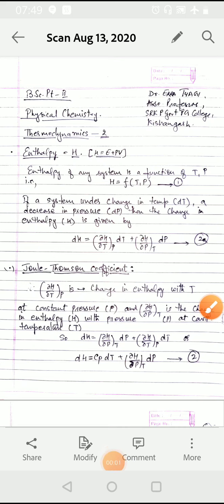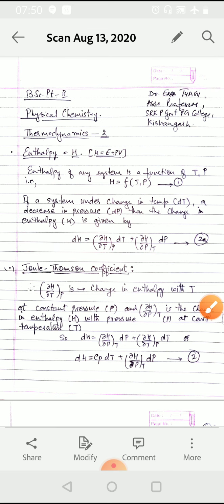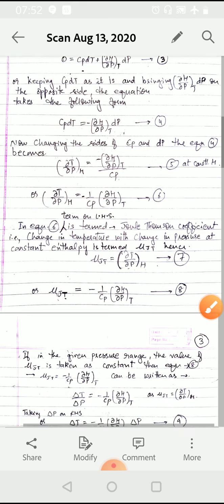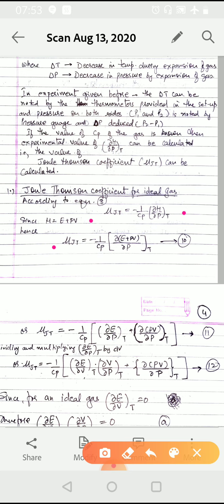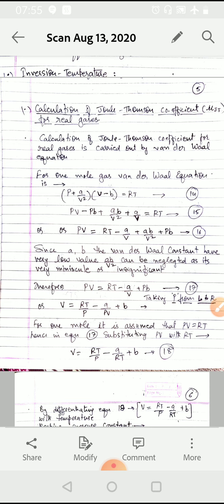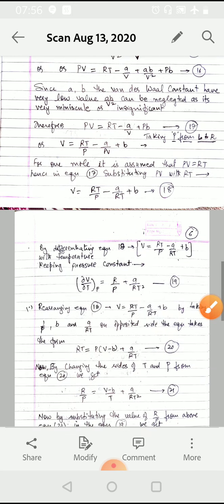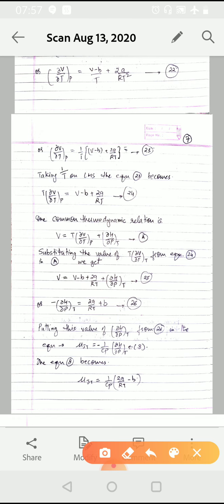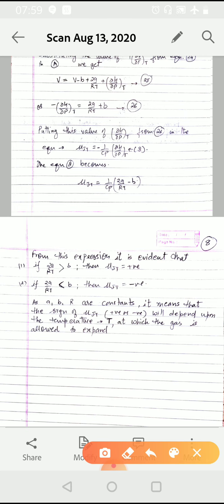August 13, 2020